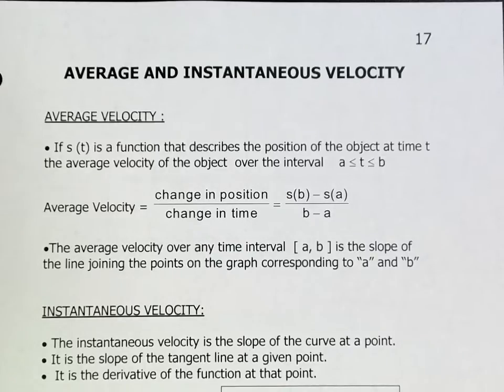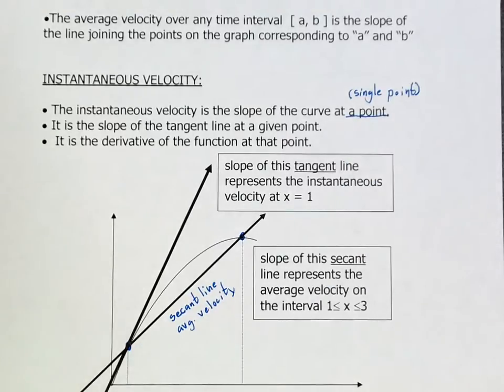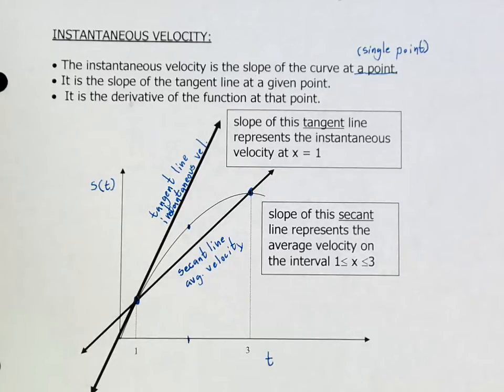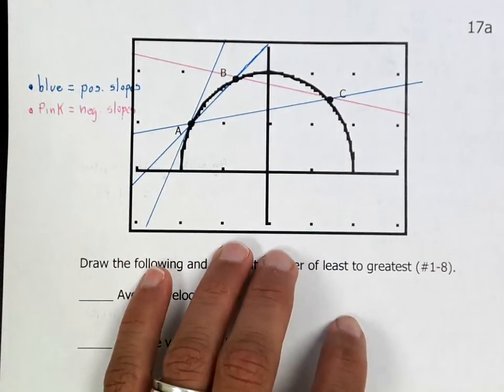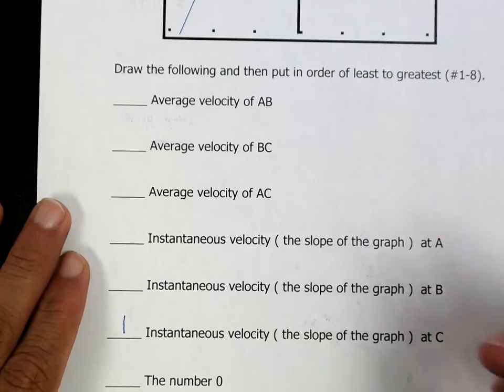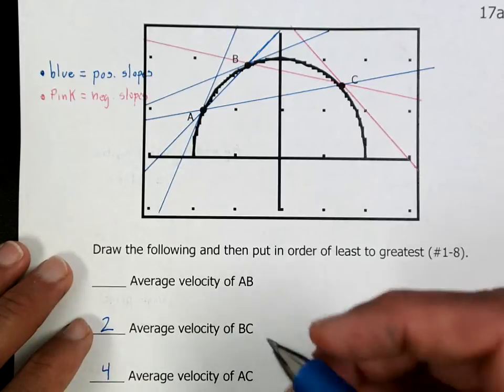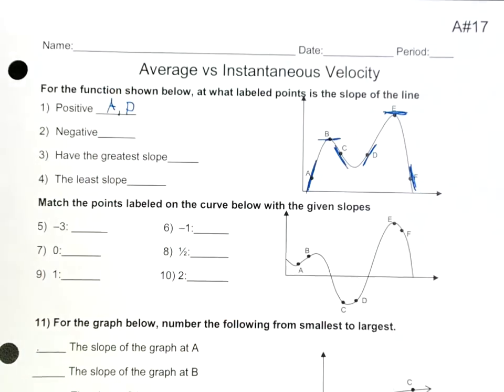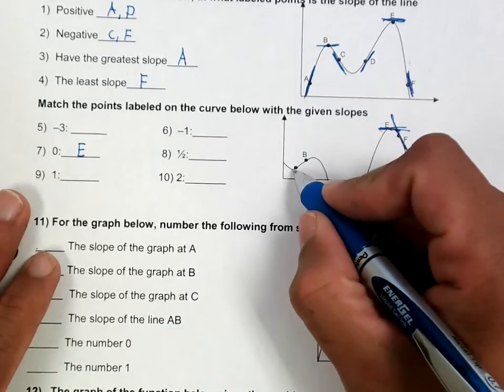Topic 17 Average Values vs Instantaneous Velocity